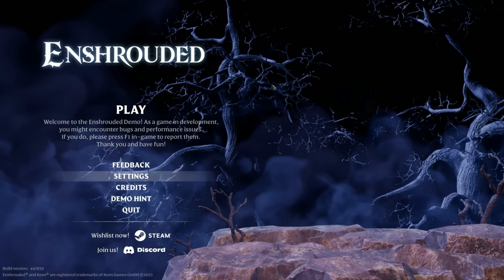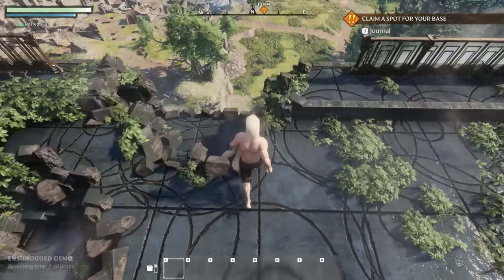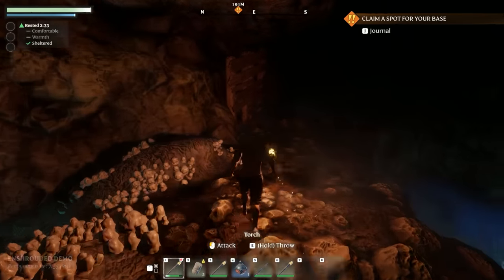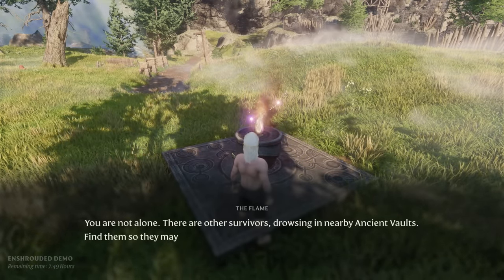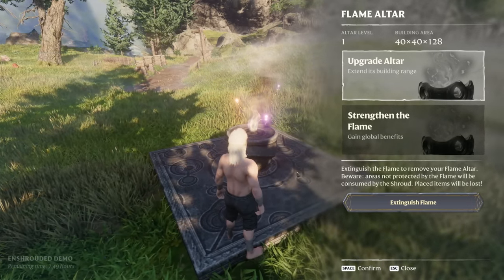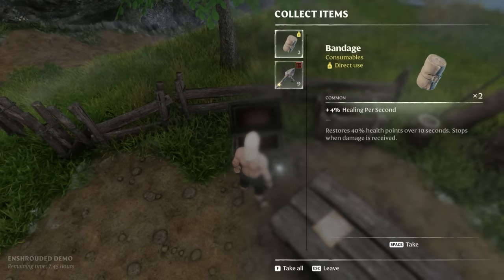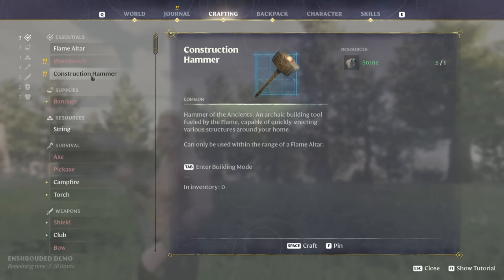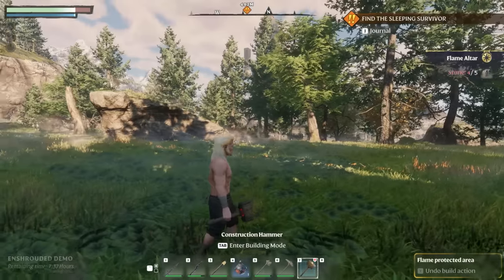Could THIS Be The Next BIG GAME?! Valheim Like Survival Sandbox ! Enshrouded First 30-ish